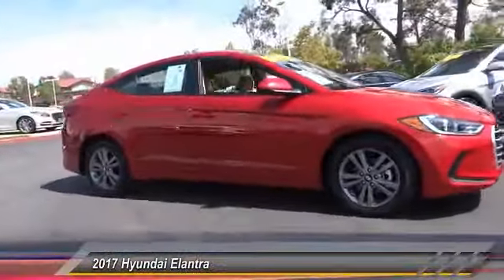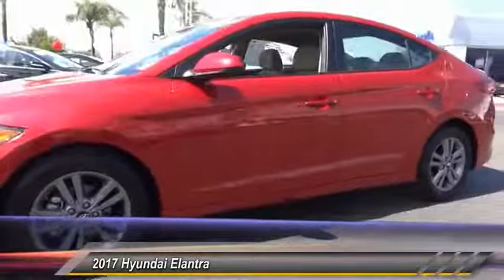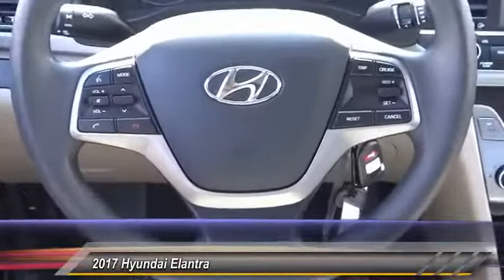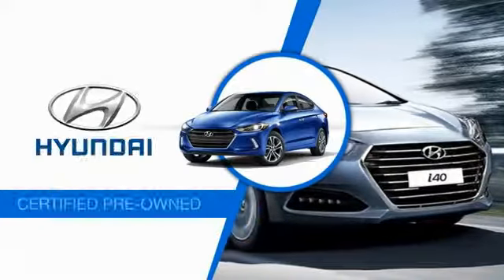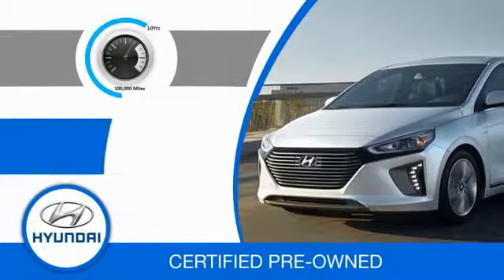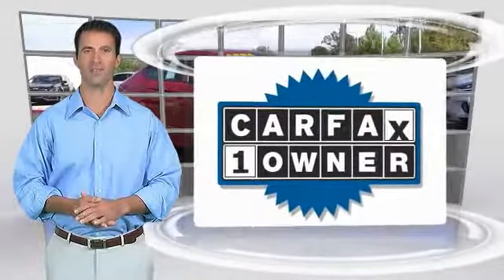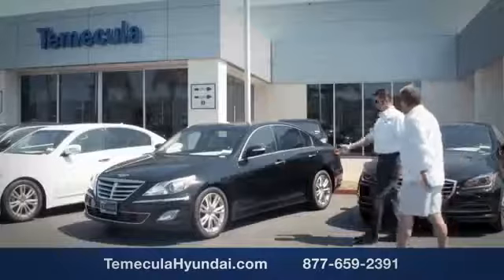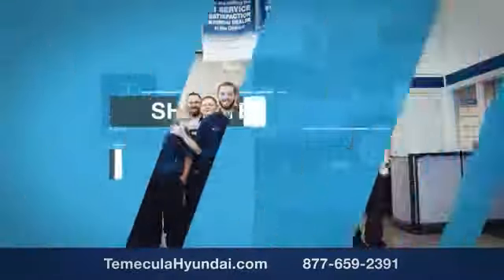2017 Hyundai Elantra TEMECULA MURRIETA MENIFEE HEMET CORONA ESCONDIDO P2130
2017 Hyundai Elantra SE 2.0L AUTO

Temecula Hyundai
27430 Ynez Rd.

TEMECULA HYUNDAI PROUDLY SERVING TEMECULA, MURRIETA, MENIFEE, HEMET, CORONA, ESCONDIDO, AND SURROUNDING SOUTHERN CALIFORNIA LOCATIONS. THIS RED 2017 Hyundai ELANTRA IS EQUIPPED WITH A Engine: 2.0L DOHC 16V 4-Cylinder D-CVVT GDI, AUTOMATIC TRANSMISSION, AND RECEIVES AN ESTIMATED 29 City/38 Hwy MPG. 2017 Hyundai ELANTRA SE 2.0L AUTO **Hyundai Certified **, Clean Carfax!, ***One Owner***, Non-Smoker, Look at the Miles!, And Back up Camera. ABS brakes, Electronic Stability Control, Illuminated entry, Low tire pressure warning, Remote keyless entry, and Traction control. Save Now! If you demand the best, this wonderful 2017 Hyundai Elantra is the car for you. This great Hyundai is one of the most sought after used vehicles on the market because it NEVER lets owners down. Hyundai Certified Pre-Owned means you not only get the reassurance of up to a 10yr/100,000 mile limited powertrain warranty, but also a 150-point inspection/reconditioning, 24/7 roadside assistance, trip-interruption services, rental car benefits, and a complete CARFAX vehicle history report. Come See Us Today at Temecula Hyundai! Stock #: P2130 | VIN: 5NPD84LF8HH054615 | 2017 Hyundai Elantra SE 2.0L Auto POWER WINDOWS AIR CONDITIONING Temecula Hyundai FOR DRIVERS IN THE GREATER TEMECULA, MURRIETA, MENIFEE, HEMET, CORONA AND ESCONDIDO AREAS, YOUR SOURCE FOR INCREDIBLE HYUNDAI MODELS IS TEMECULA HYUNDAI 27430 YNEZ RD TEMECULA, CA 92591